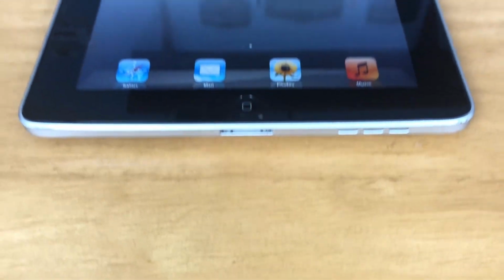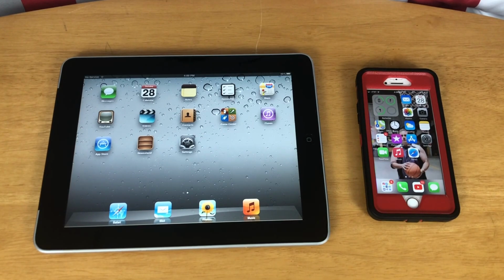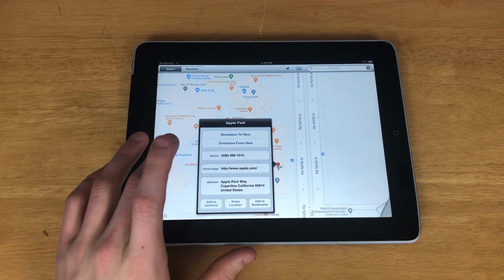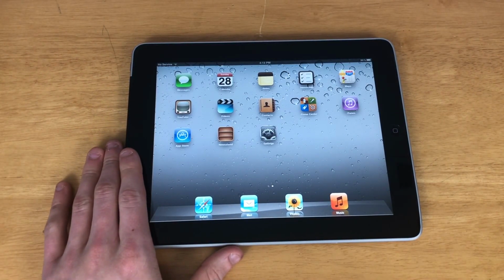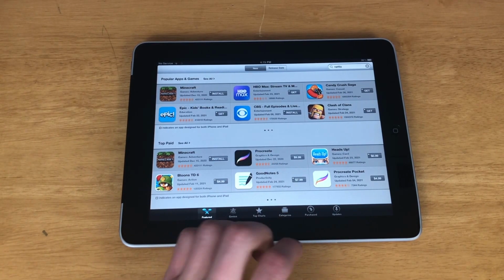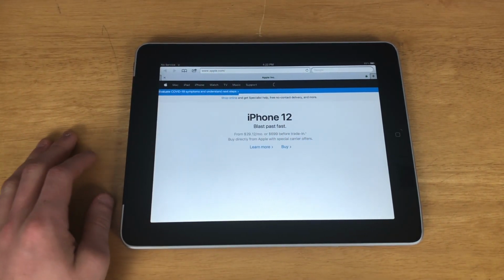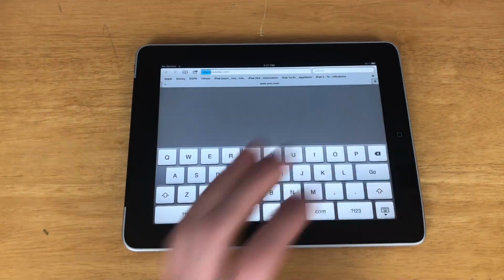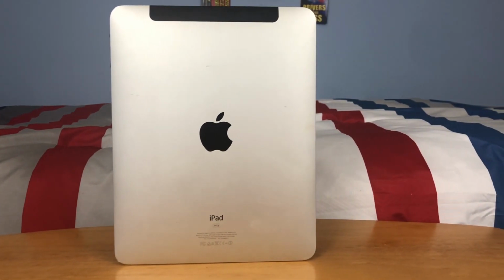Is The iPad 1st Generation Still Usable in 2021?